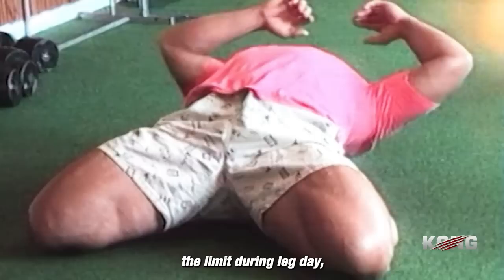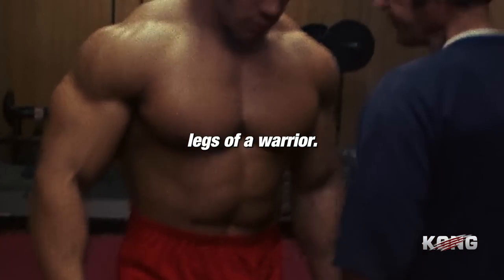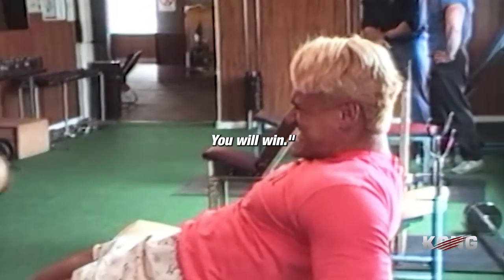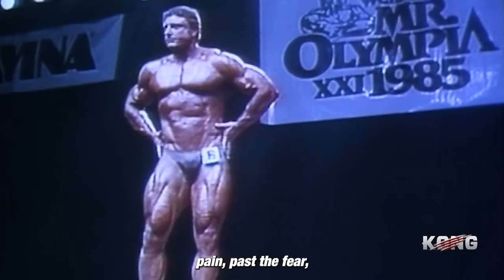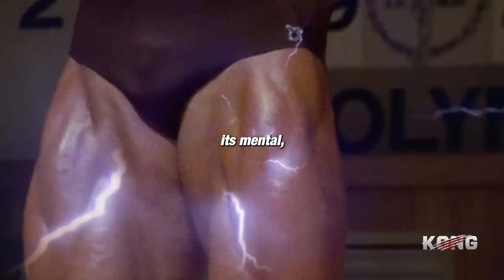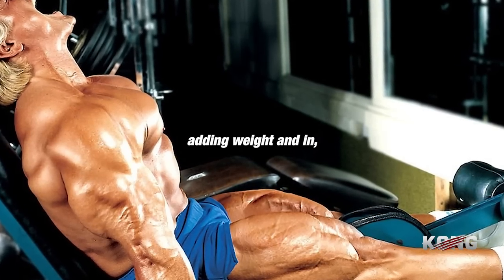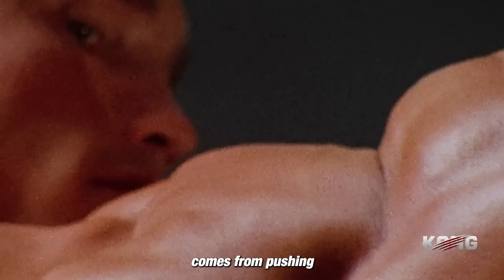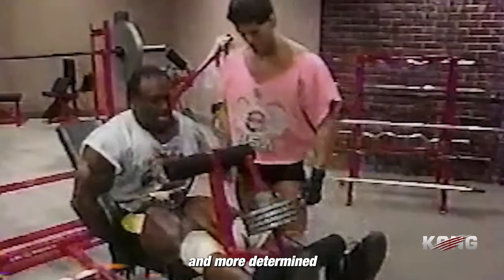GOLDERN ERA LEGS - TRAIN LIKE A 70'S BODYBUILDER - OLD SCHOOL LEG DAY MOTIVATION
Watch old school leg day motivation here. This video explains how Golder era bodybuilders did leg training, watch this video and let's train like 70's bodybuilders.

►This video is edited by the crew of Kong Motivation
► Script by Kong Motivation
► Voiceover by Kong Motivation

►This video is made for motivational purpose, Goal of Kong Motivation is to give an instant motivation to pushing hard in the gym and in life!
Here you will find Bodybuilding motivation & Workout Motivational videos to help you get motivated during your workouts.

►Thumbnail : Arnold Schwarzenegger

- Bodybuilding Motivation
- Fitness Motivation
- Workout Motivation
- Gym Motivation

WE CONQUER THE WORLD !